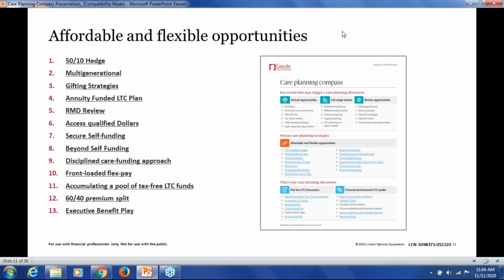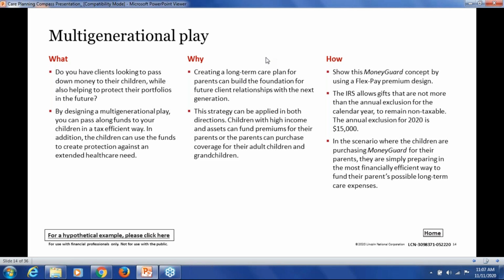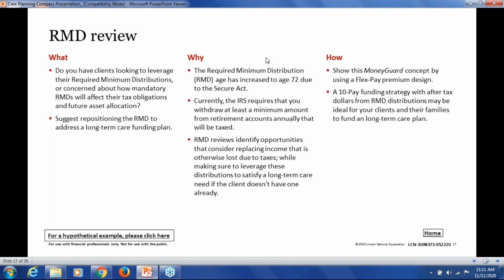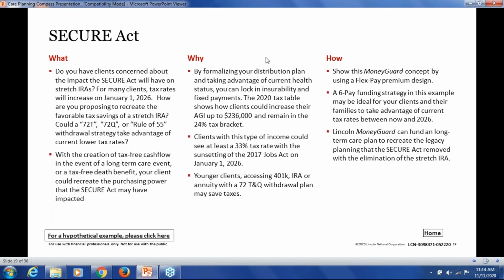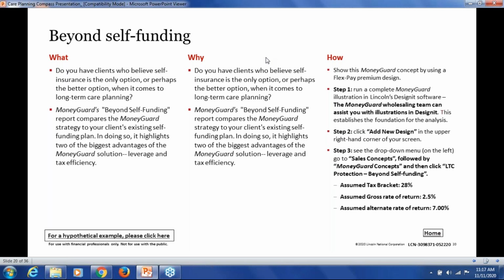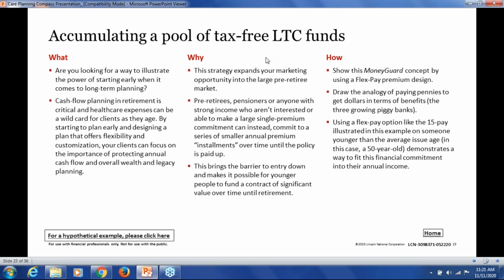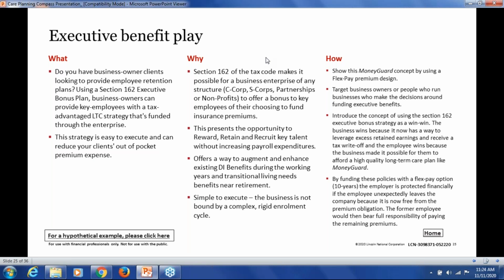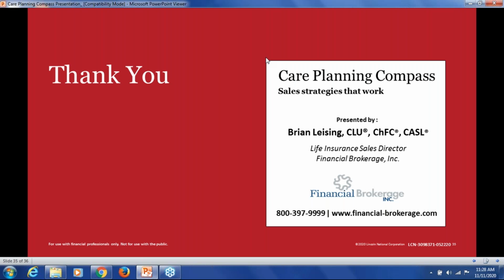13 Ways to Pay for Life Insurance Based Long Term Care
Did you know there were that many strategies (maybe even more!) to pay for long term care coverage?

The greatest threat to a client's retirement savings is not a stock market decline, it's not taxes, it's the high cost of long term care services when they become ill or disabled later in life. Your clients will pay hundreds of thousands of dollars for their care services. How can we help them fund an insurance policy at a fraction of the cost?

The 13 strategies include:

• 50/10 hedge strategy
• Multigenerational play
• Gifting strategies
• Annuity funded LTC plan
• RMD review
• Access qualified dollars
• SECURE Act with 72T
• Beyond self-funding
• Disciplined care-funding approach
• Front-loaded flex-pay
• Accumulation a pool of tax-free LTC funds
• 60/40 premium split
• Executive benefit play

How many of these are you familiar with?